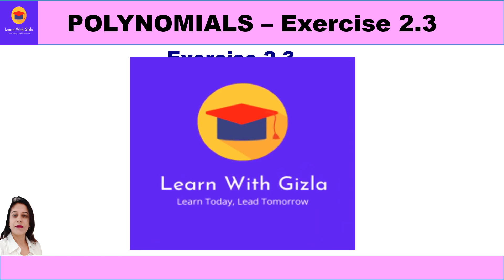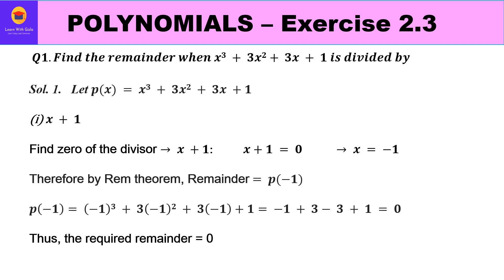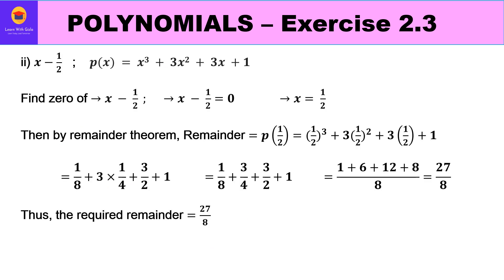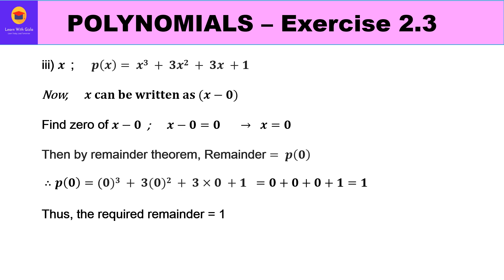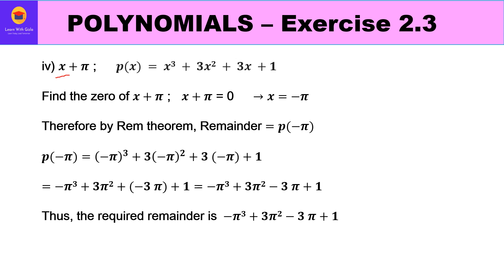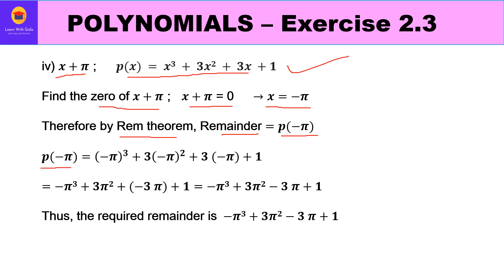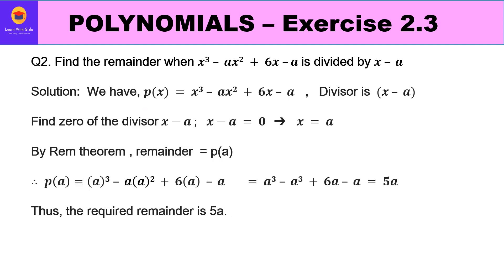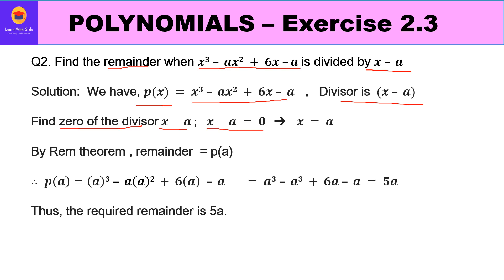Polynomials -NCERT EXERCISE 2.3 - Based on Remainder theorem- STD 9 Ch-2 Polynomials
​ @Learn With Gizla
CBSE Class 9 Math - Polynomials - Math - Class - 9
Polynomials -NCERT EXERCISE 2.3 -
Based on Remainder theorem- STD 9 Ch-2 Polynomials

𝑸𝟏.𝑭𝒊𝒏𝒅 𝒕𝒉𝒆 𝒓𝒆𝒎𝒂𝒊𝒏𝒅𝒆𝒓 𝒘𝒉𝒆𝒏 𝒙𝟑 + 𝟑𝒙𝟐+ 𝟑𝒙+ 𝟏 𝒊𝒔 𝒅𝒊𝒗𝒊𝒅𝒆𝒅 𝒃𝒚 ;
 (𝒊)     𝒙 + 𝟏   (𝒊𝒊)   𝒙  −  𝟏/𝟐     (𝒊𝒊𝒊)   𝒙
 (𝒊𝒗)   𝒙 + 𝝅     (𝒗)    𝟓 + 𝟐𝒙
Q2. Find the remainder when 𝒙𝟑 – 𝒂𝒙𝟐 + 𝟔𝒙 –𝒂  is divided by 𝒙 – 𝒂.
Q3.  Check whether 𝟕 + 𝟑𝒙 is a factor of 𝟑𝒙𝟑+𝟕𝒙.